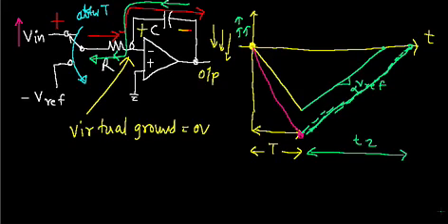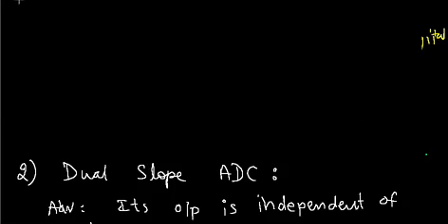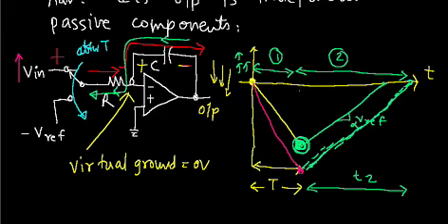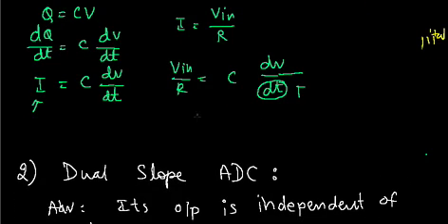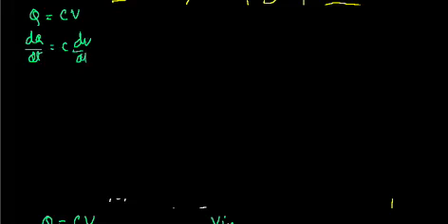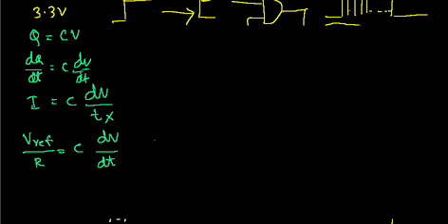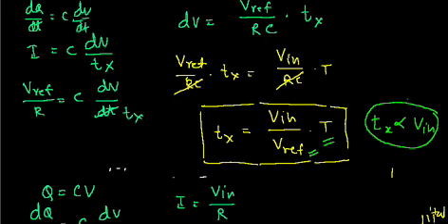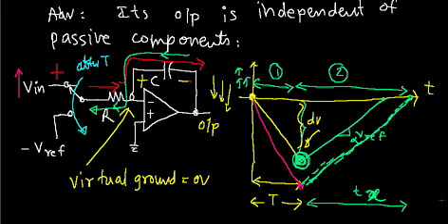Analog to Digital Converters (Part 5)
This video illustrates what an Analog to Digital Converter (ADC) is, why it is important, the basic parameters of ADC, Types of ADCs
It also covers illustrations of how single slope ADC works and also how Dual slope ADC works.
This video is useful for second and third year electronics/electrical engineering students.